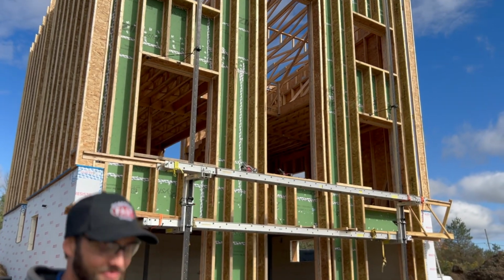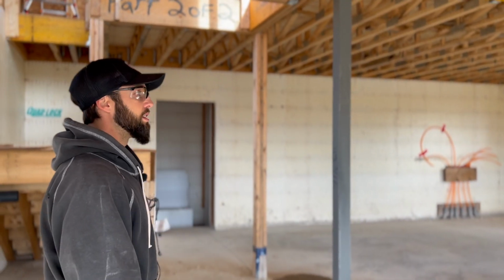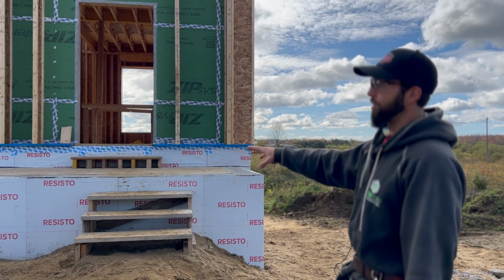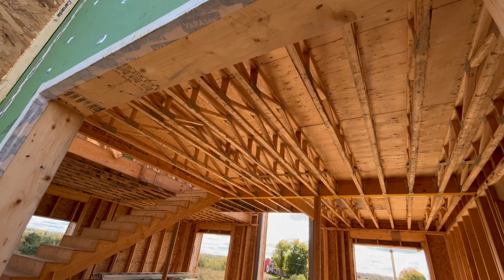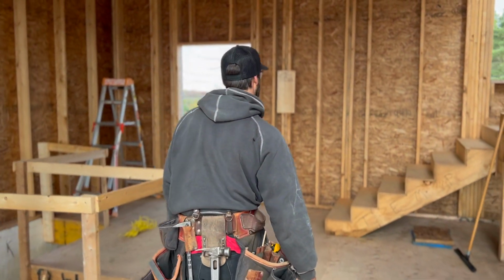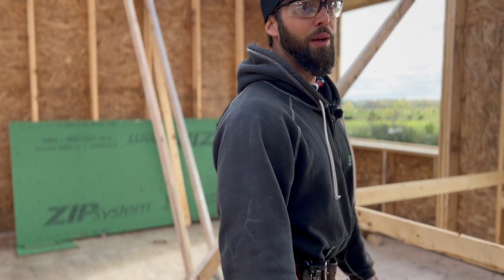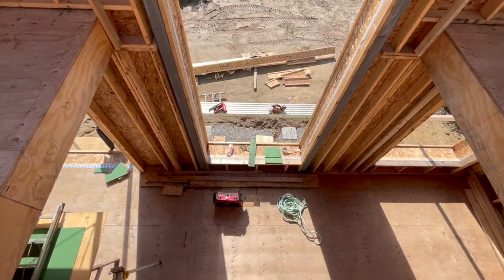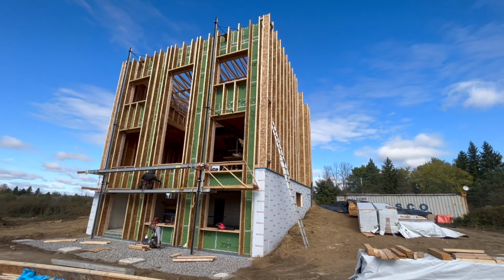DIY Passive House Build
We meet with Ian Bibby who is building his own Passive House in Ontario, Canada, just outside of the Nation's Capital Ottawa.

They purchased one of our Pre-Certified EkoModels, a modified version of the "Trillium" EkoModel and opted to do a self-build. With the help of some family and friends this incredible home is coming together nicely.

In this video Ian takes us on a mid-build walkthrough of his future home.